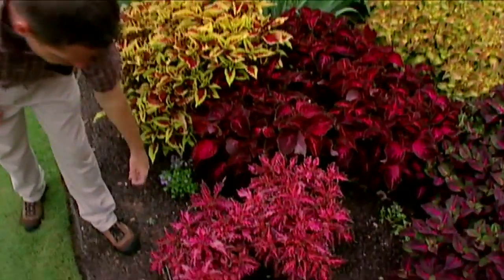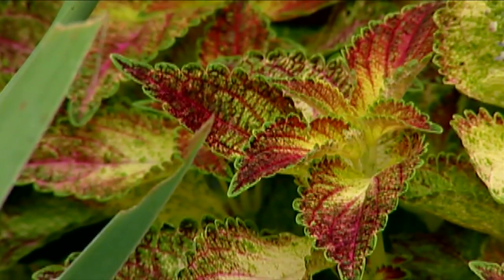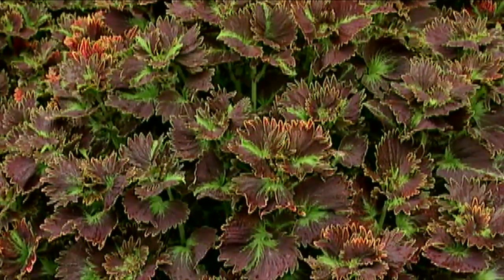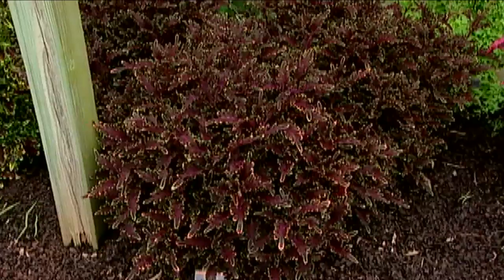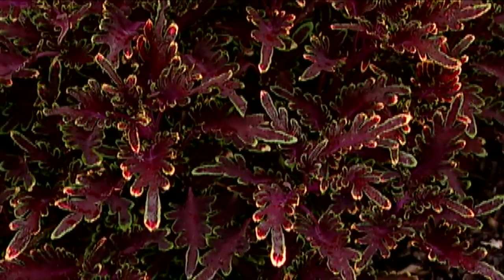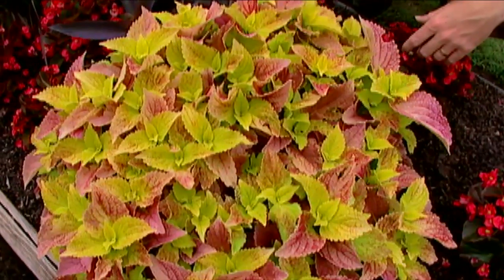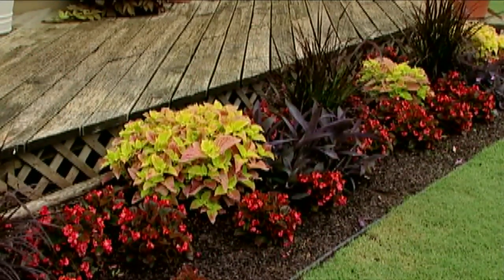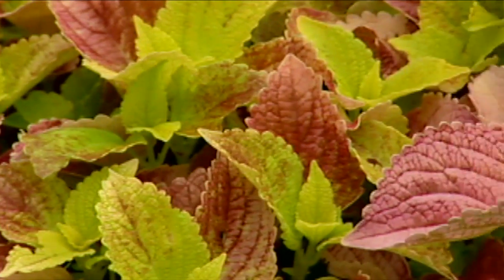Coleus Collection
(7/10/04) Host Steve Owens showcases a variety of coleus that make great foliage plants in the garden.